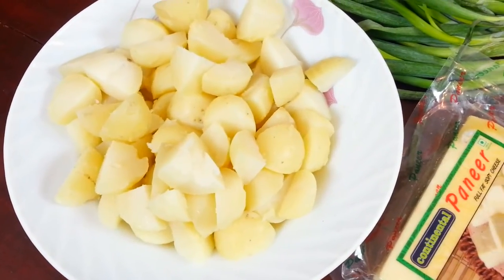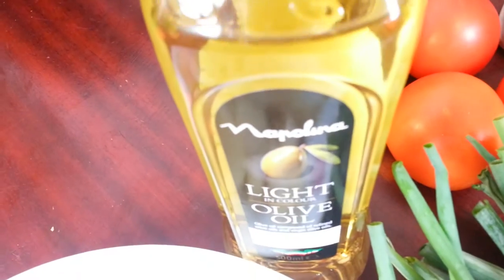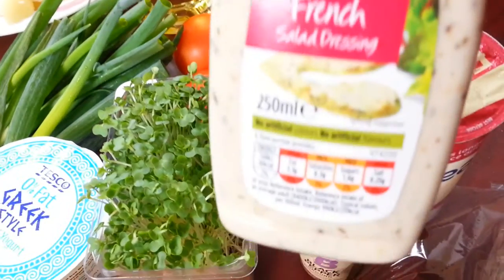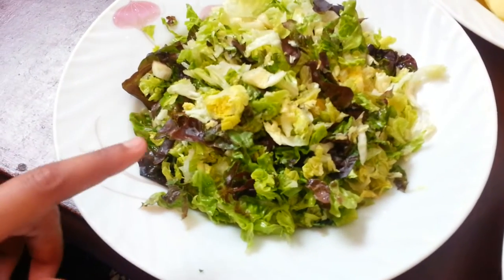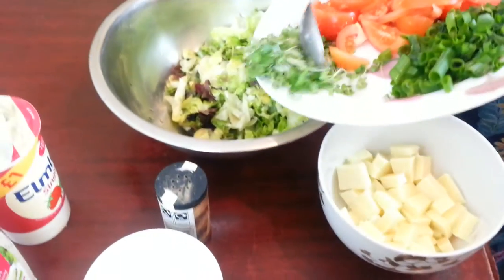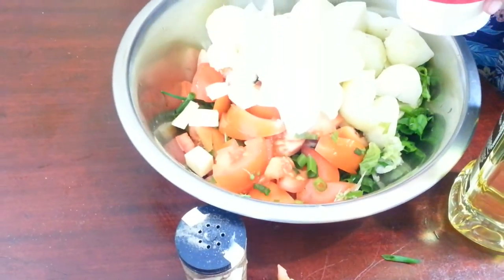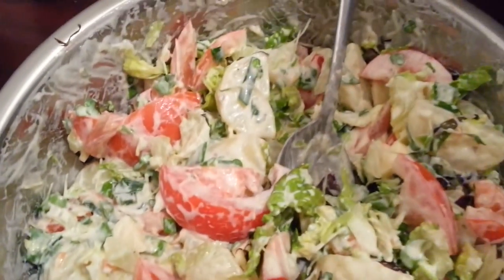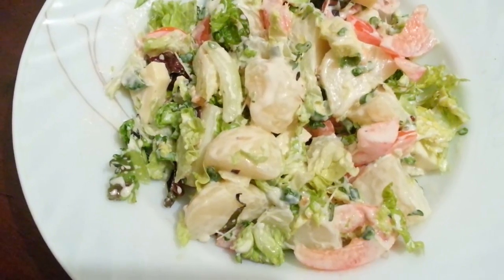potato salad recipes with ingredients and procedure cold best easy tomato new simple healthy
Healthy simple Indian style green salad made using fresh tomato, water cress, spring onion, red gem lettuce, baby potatoes, Indian cheese (ponner) French salad dressing, olive oil, salt, ground black pepper, single cream, natural set yogurt.